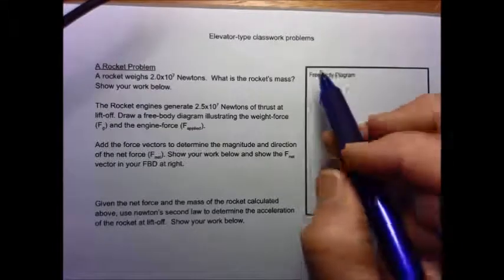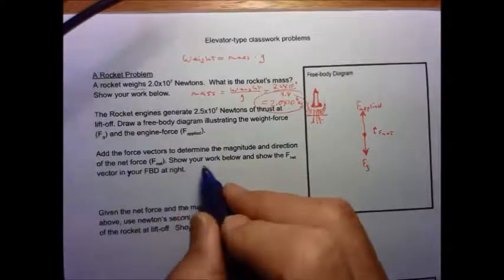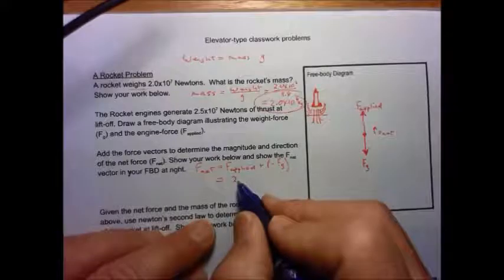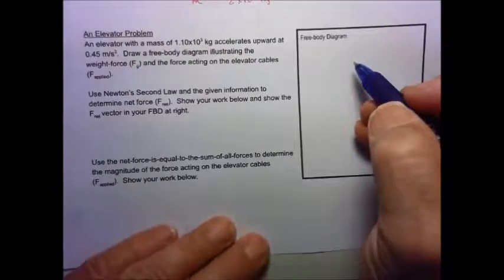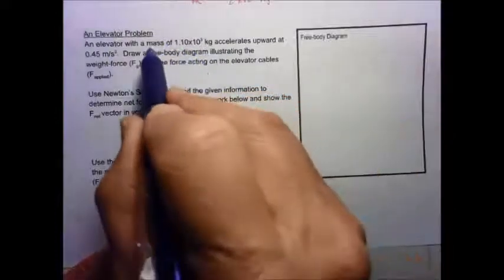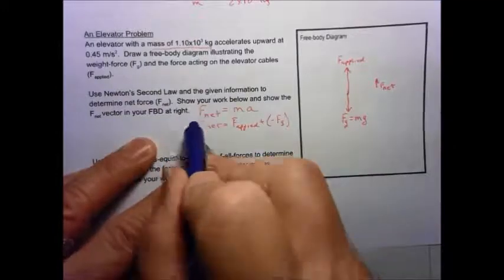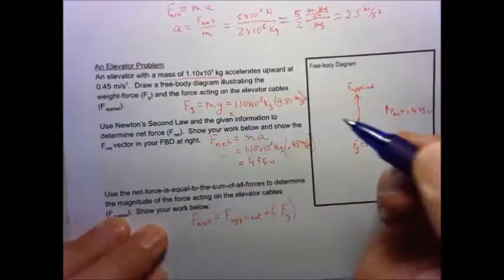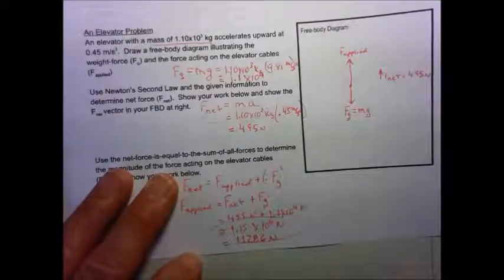The Rocket and more Elevator-type Problems.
Mr. A goes over recent classwork, when students were asked to calculate the net force on a rocket at lift off and then determine the acceleration of the rocket.  This problem is similar to what Mr. A calls elevator-type problems addressed in the textbook's chapter on motion in one dimension.